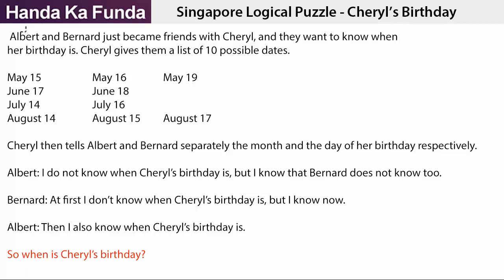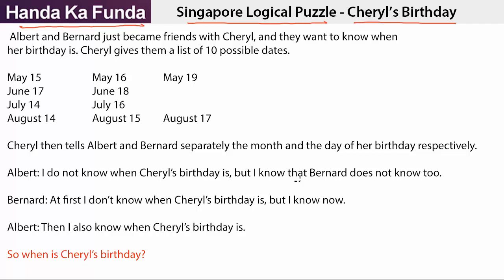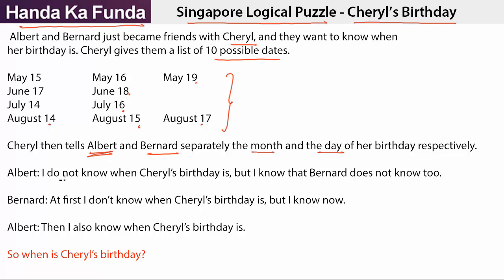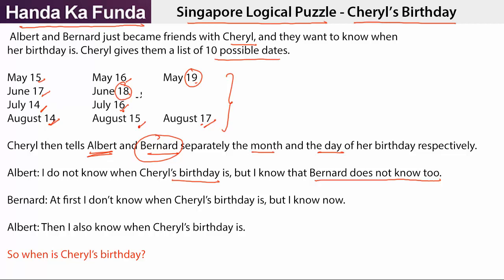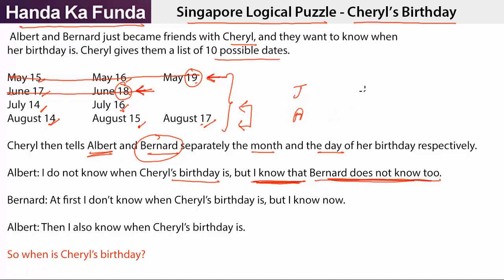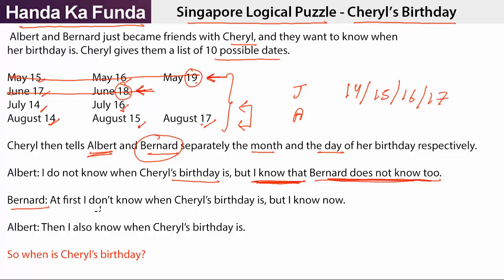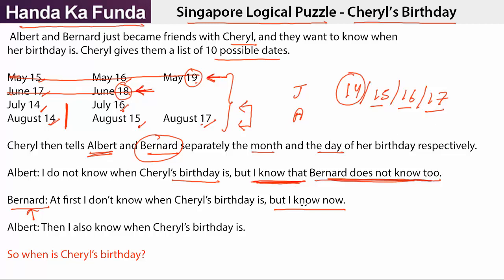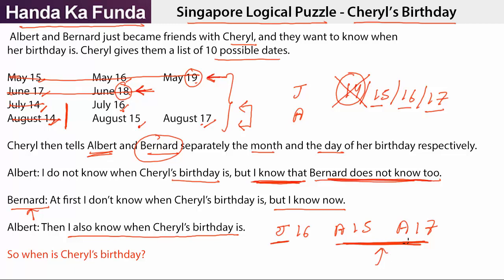Singapore Logical Puzzle Albert and Bernard figure out Cheryl Birthday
It for the Singapore Puzzle in which Albert and Bernard try to figure out Cheryl's Birthday.
Complete Puzzle is:
Albert and Bernard just became friends with Cheryl, and they want to know when her birthday is. Cheryl gives them a list of 10 possible dates.
May 15                May 16            May 19
June 17                June 18
July 14                July 16
August 14            August 15        August 17
Cheryl then tells Albert and Bernard separately the month and the day of her birthday respectively.
Albert: I do not know when Cheryl’s birthday is, but I know that Bernard does not know too.
Bernard: At first I don’t know when Cheryl’s birthday is, but I know now.
Albert: Then I also know when Cheryl’s birthday is.
So when is Cheryl’s birthday?